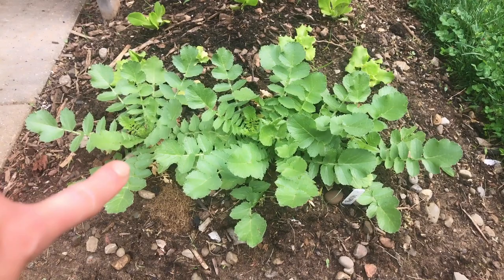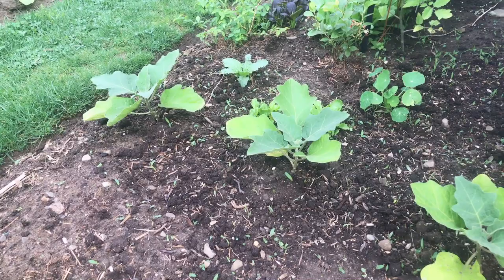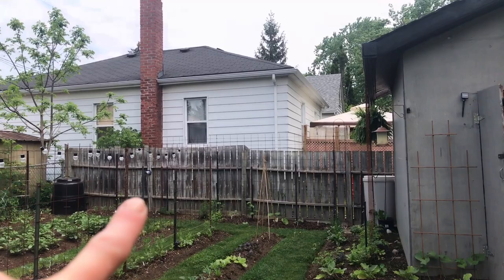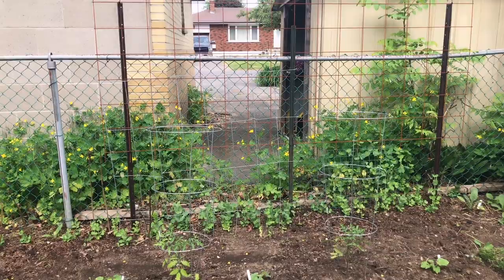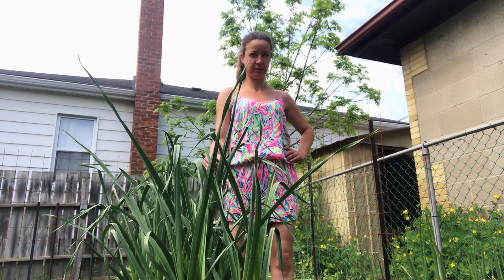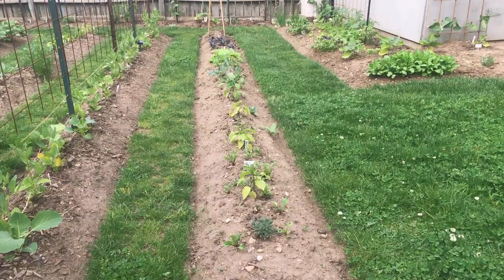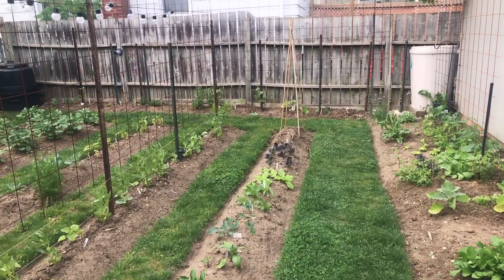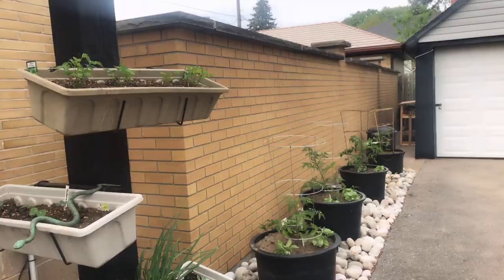Full Garden Tour - May 25th and what's the reason behind growing a garden anyway?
Full tour around the garden and the hot bed. It is the end of May and things are growing FAST now.

Looking for suggestions on what to "hill up" my potatoes with. What have you guys used?

It's a lot of work to set up a garden. So why do we even bother putting so much time and effort into doing it?